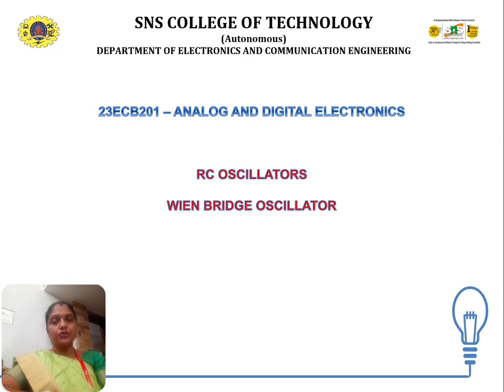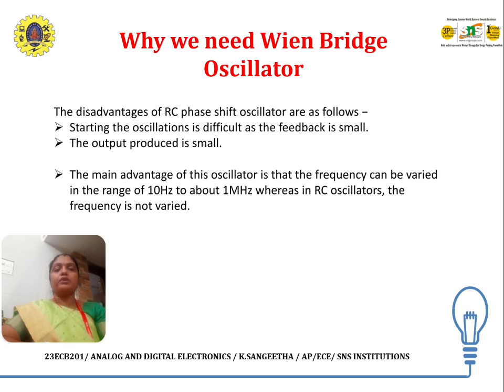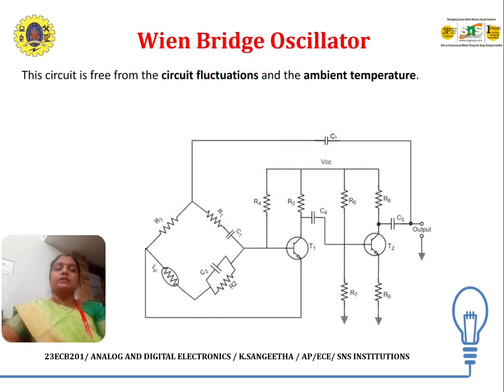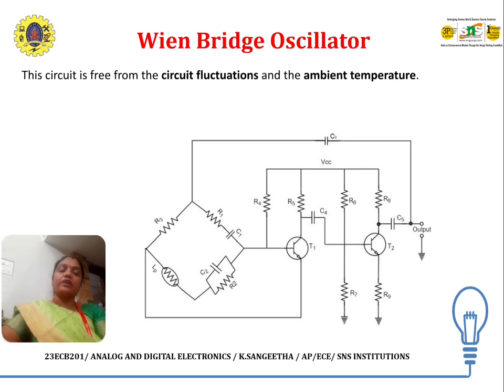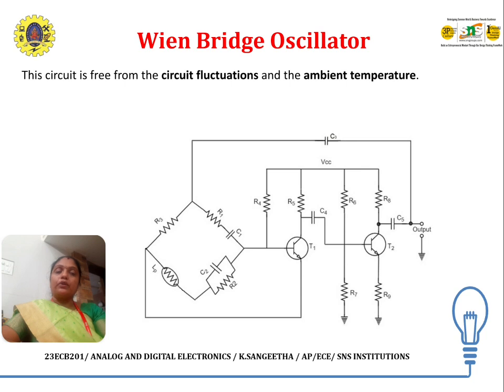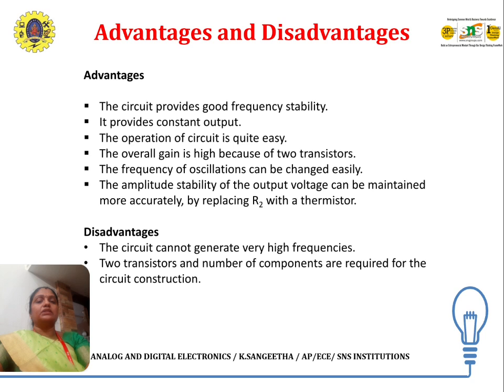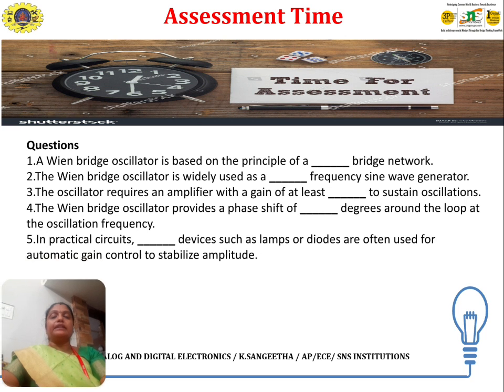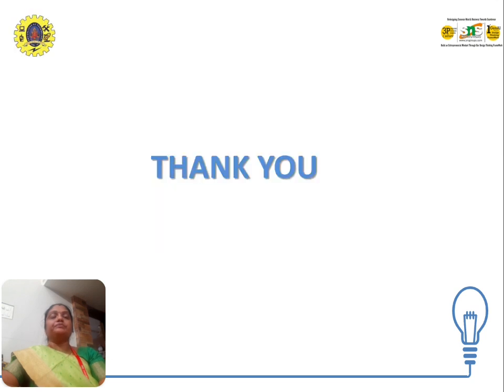Wien bridge oscillator | Analaog & Digital Electronics | SNS Institutions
This video covers the fundamentals of RC oscillators, explaining their principle and applications in signal generation. It also details the working of the Wien Bridge Oscillator, including circuit design, role of components, and frequency of oscillation. A useful guide for electronics learners to understand oscillator basics clearly and effectively.